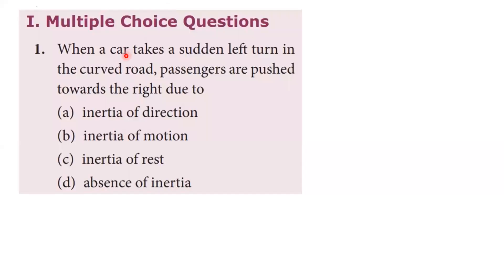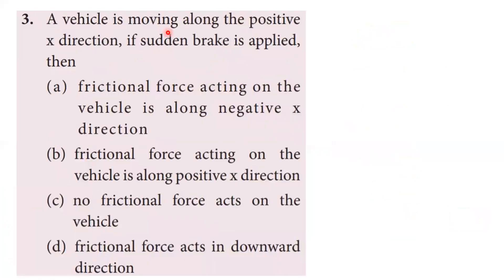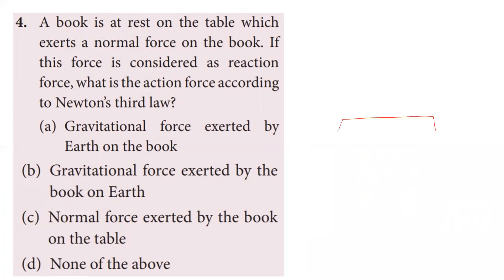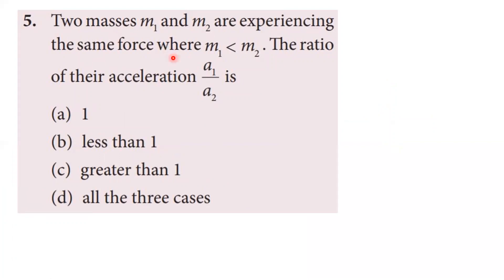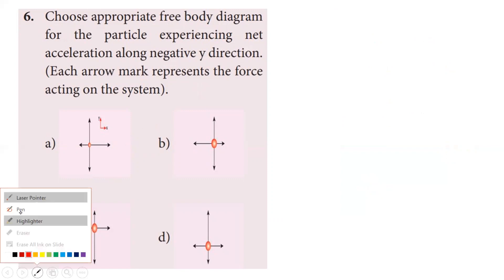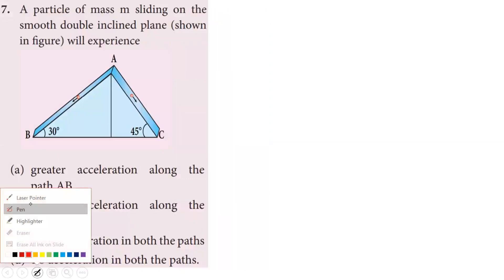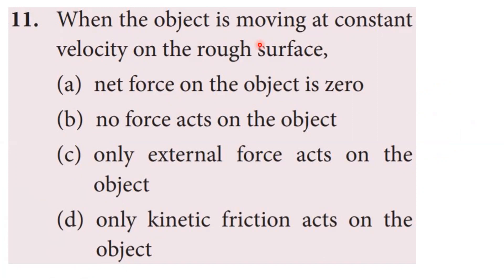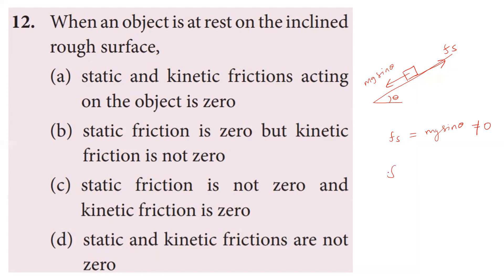11th PHYSICS UNIT 3 LAWS OF MOTION MCQ TN BOARD | 11TH PHYSICS ONE WORDS QUESTIONS & ANSWERS